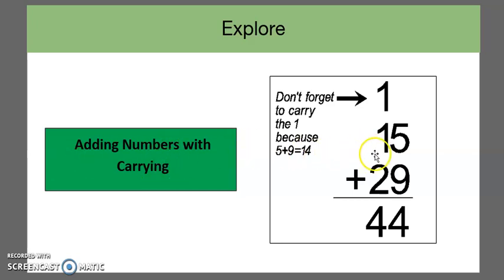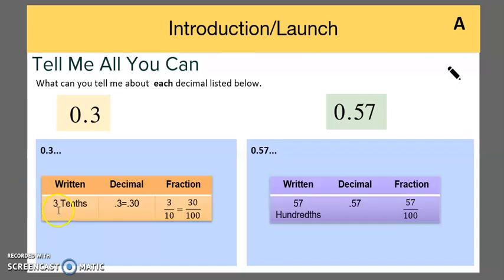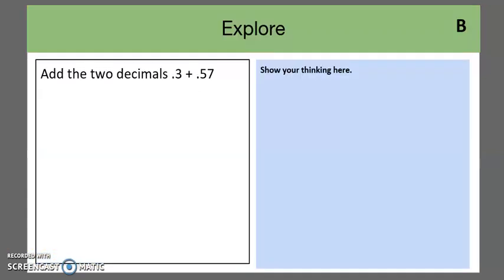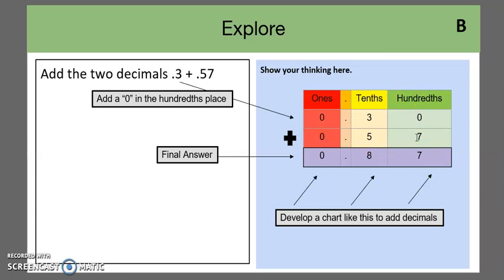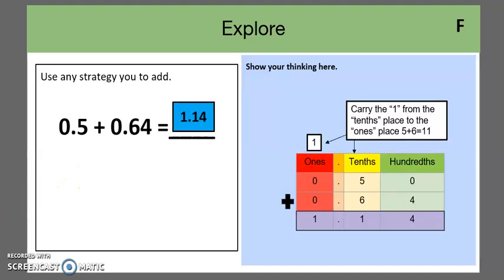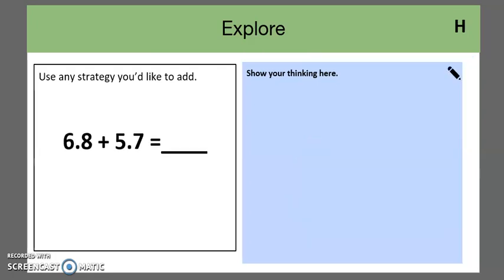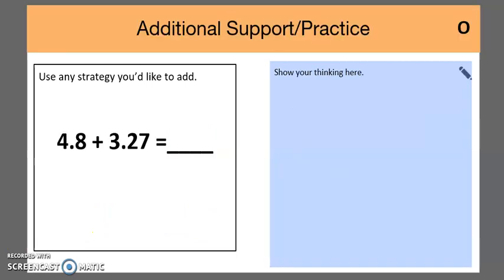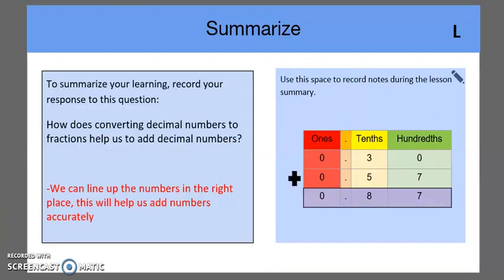Title Adding Decimals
Focus Question: How can converting decimal numbers to fraction help us add decimal numbers?

Standards:
NY-4.NF.5
NY-4.NF.6

Objective
Add decimal numbers by converting to fraction form.